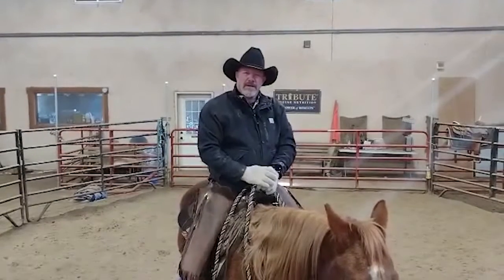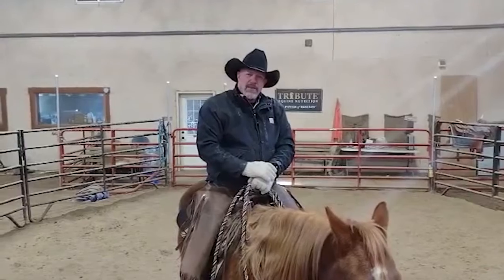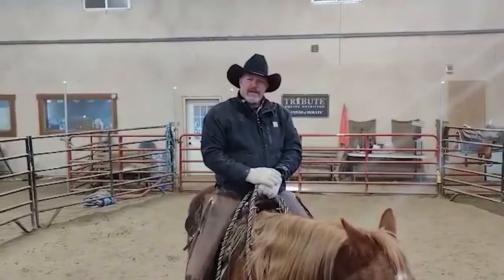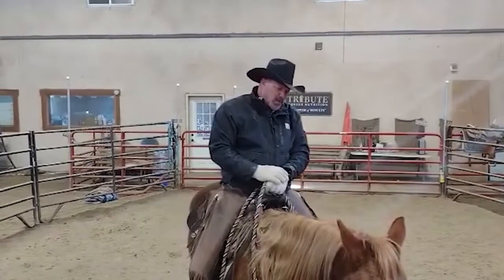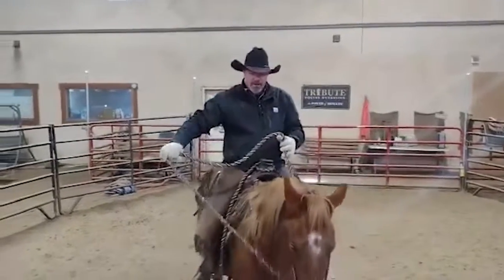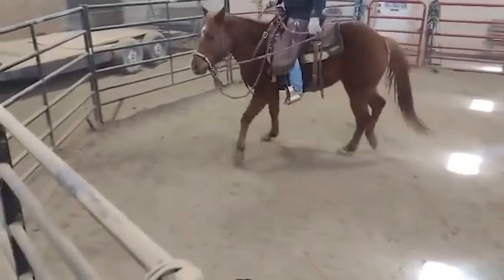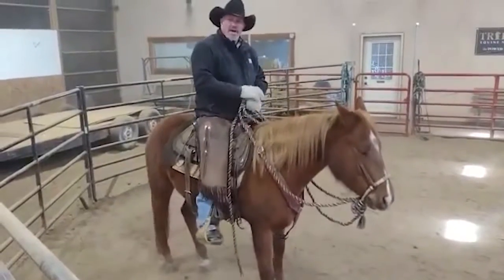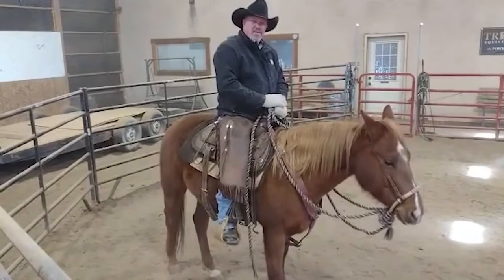For Sale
JW is a double registered gelding with both AQHA and APHA. He was born in March of 2018 and is a coming 4-year-old. JW has cutting and working cow horse bloodlines with the likes of Wimpy, Doc Bar, High Brow Cat, Nu Chex to Cash. His breeding amplifies the colt’s abilities with his laid-back personality and exceptional athleticism. He was bred and born in South Central Texas and brought to Iowa in 2019. JW has been started right with great groundwork and nice easy consistent rides. He has great ground and saddle manners. He is respectful of your ground space and easy to catch. We have put about 15-20 rides on him and will continue to do so until his sale date. JW has never offered to buck, kick, or bauk at anything we have exposed him to. He has a smooth gate and seems to glide when moving. JW works off of leg pressure and stops with weight. We have ridden him in bosal to this point in his training. He moves through all his gates and is collected and responsive. We expect JW to be in the 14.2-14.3 range approximately 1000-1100lbs when he is full grown with great confirmation. He 100% sound and up to date on worming and vaccinations. With his great start, kind eye, and natural athletic abilities the sky is the limit for JW. He is going to make someone an amazing horse no matter what direction you take him. His willingness to learn and please makes him a fun horse to work with day in and day out.

AQHA Registration# - 5911124
APHA Registration# - 1,084,417